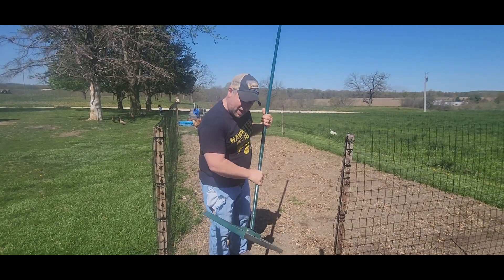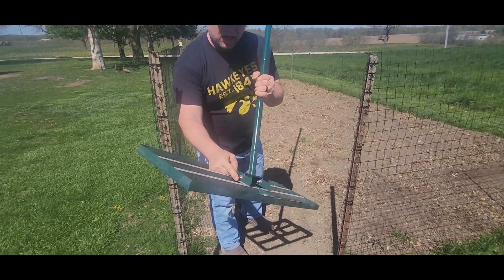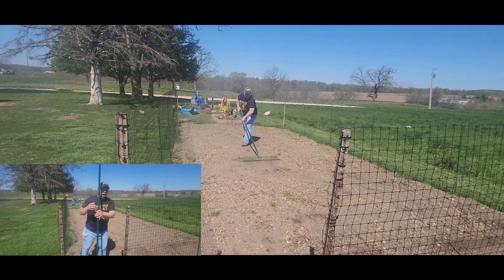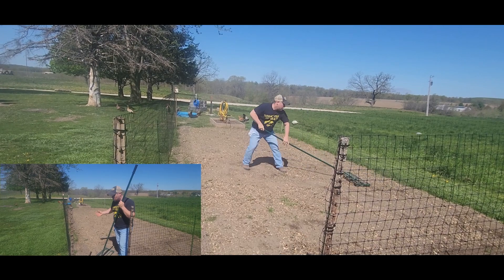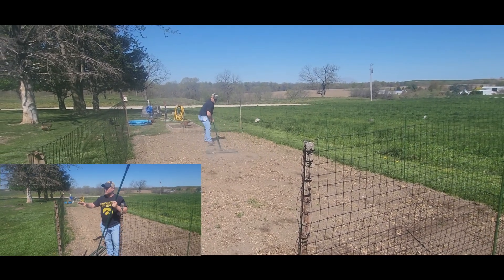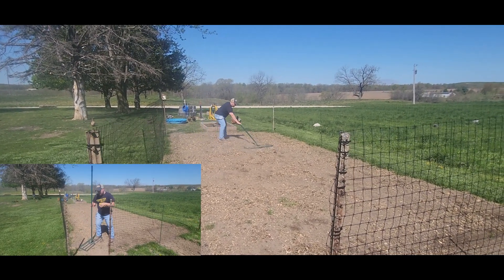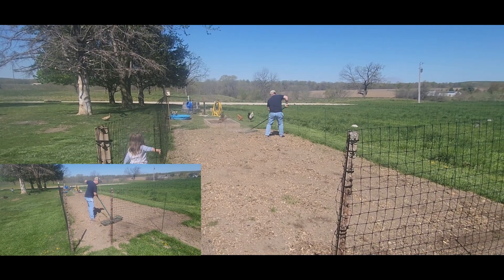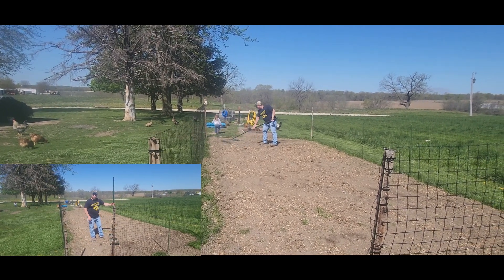Stainless Steel Lawn Leveler with 30" x 10" Base Plate